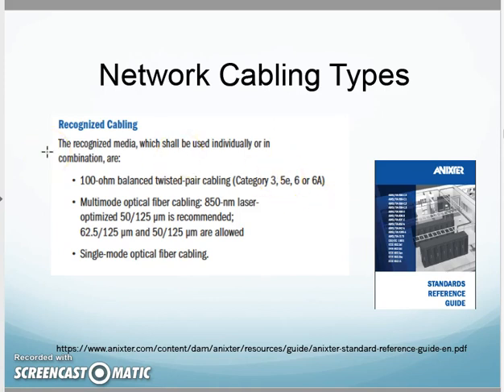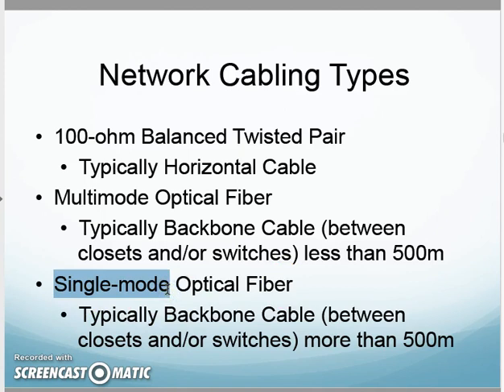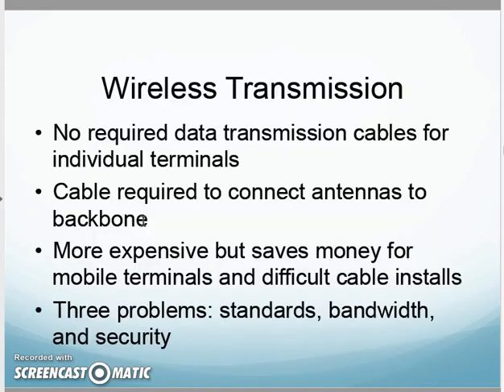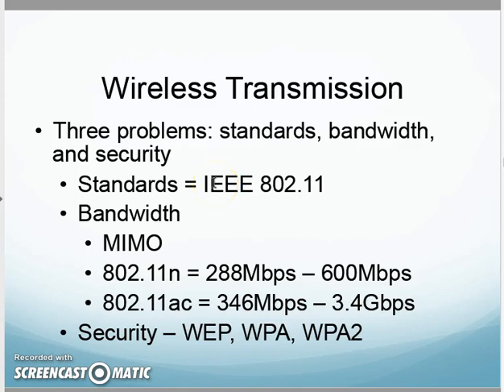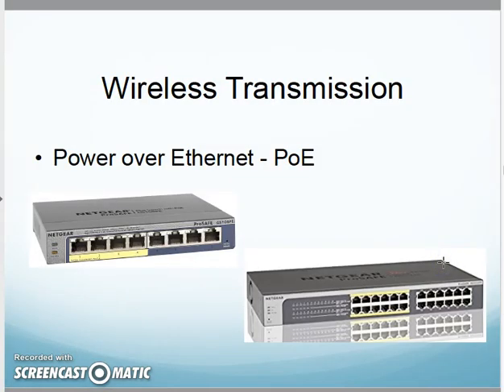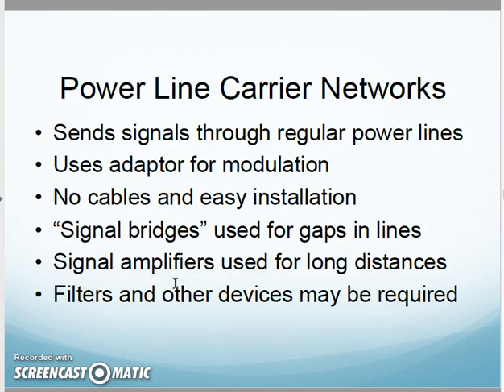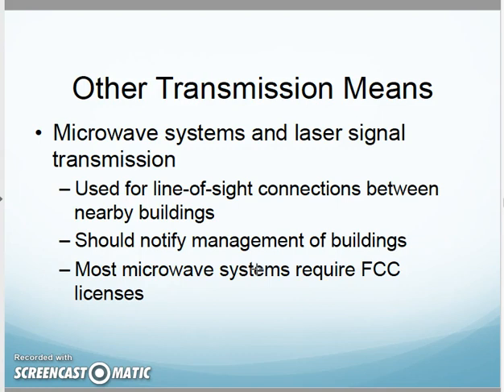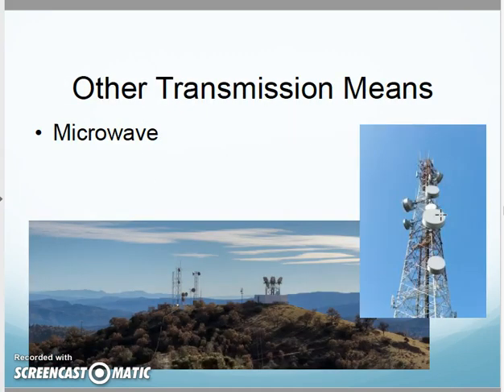CNT140 Chap7 2 Cabling General 2